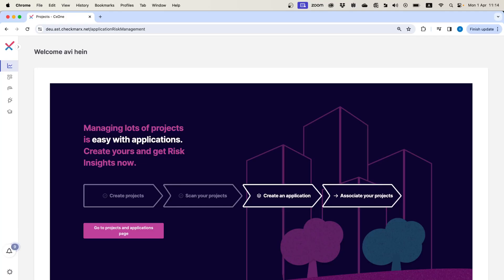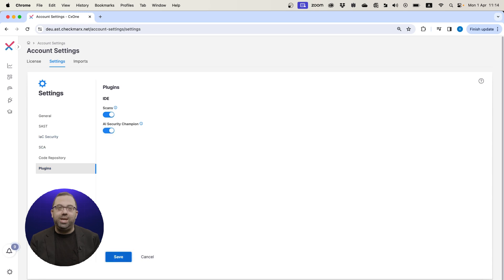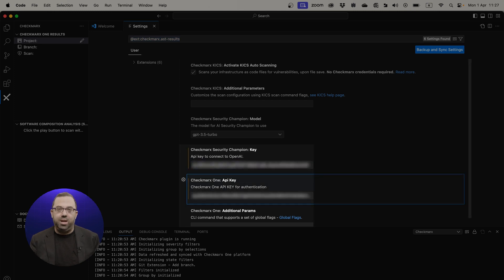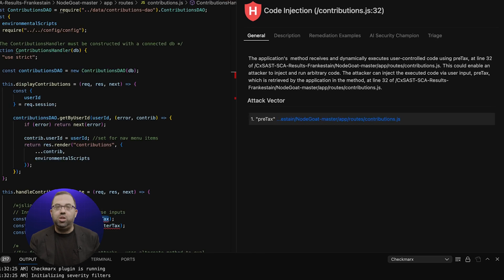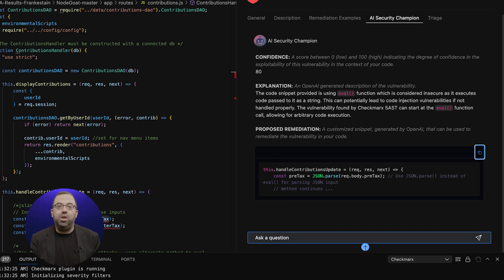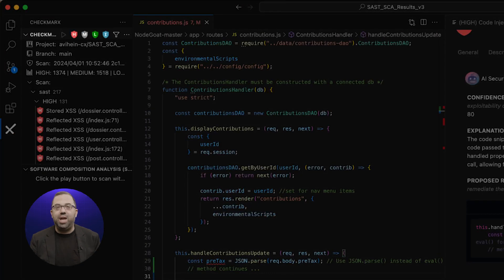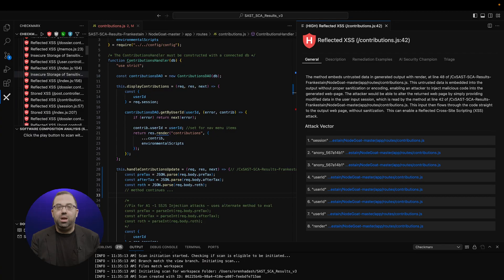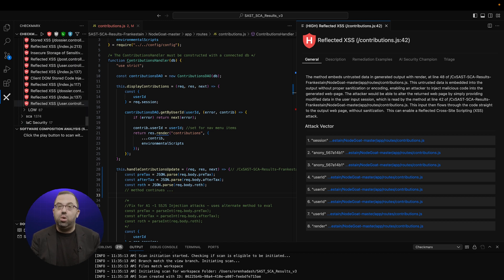AI Security Champion: Automatic Remediation For Devs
Find out how Checkmarx is using AI to its full potential by providing advanced application security throughout the SDLC.
AI Security Champion creates code that automatically fixes vulnerabilities in your applications.

AI Security Champion can be accessed directly from your IDE to both explain and suggest code fixes for any potential threats uncovered. Watch the demo video to see how it could save your development team time and improve your security from code to cloud.